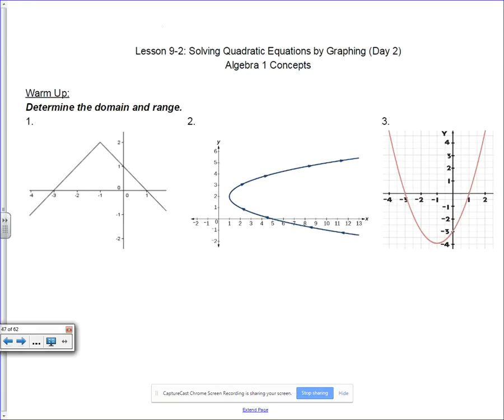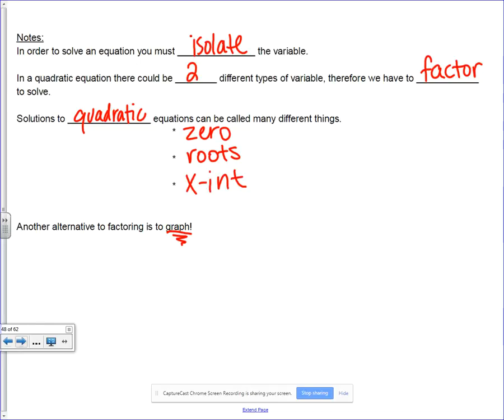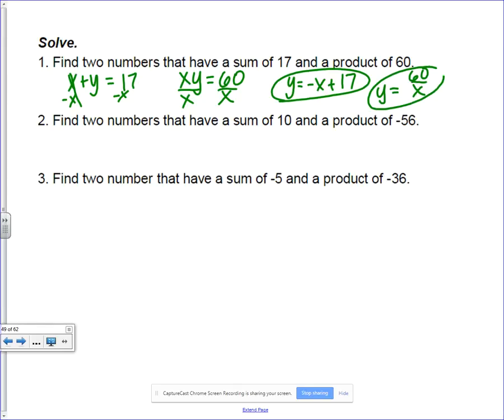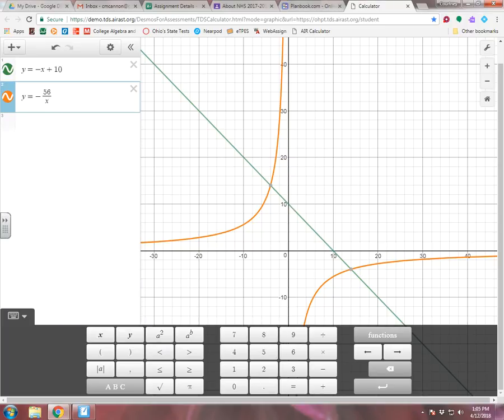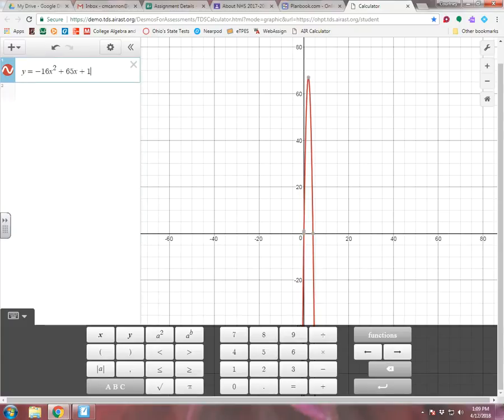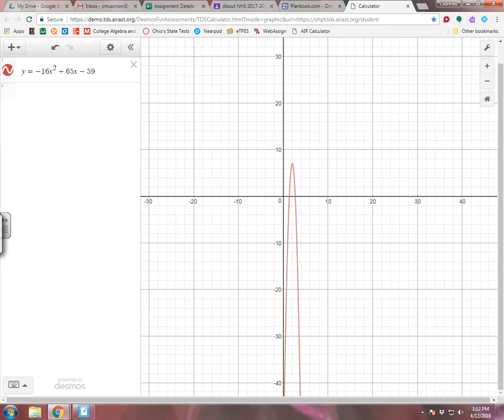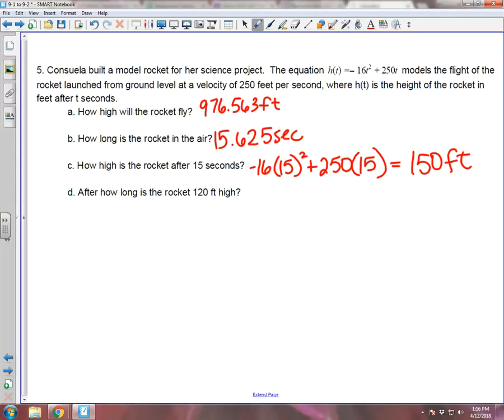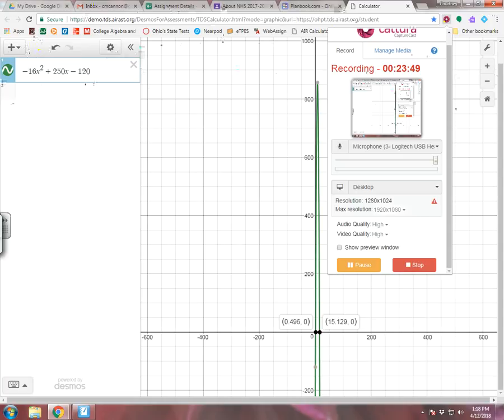Thursday April 12 Algebra 1 Concepts (Lesson 9-2 Day 2)